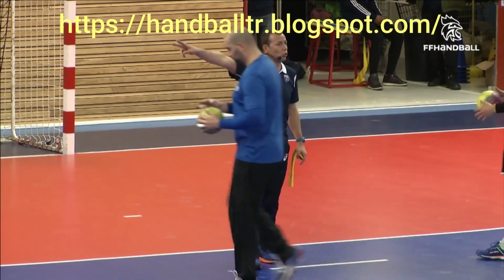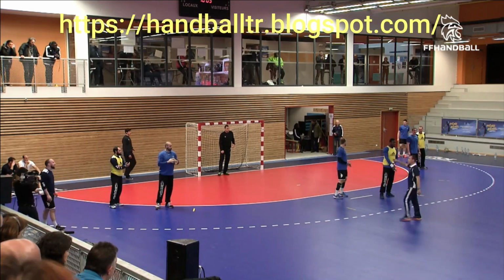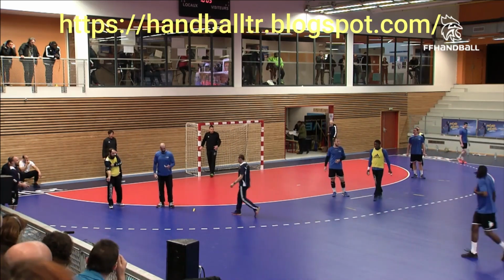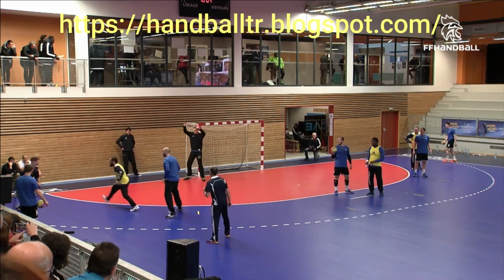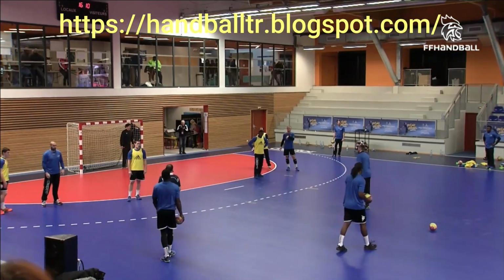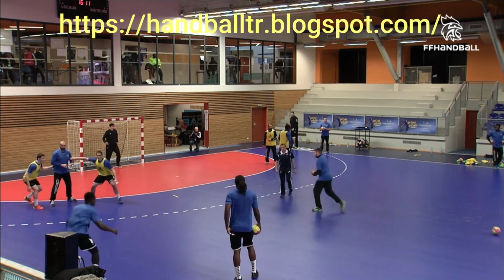Handball Training - Patrice CANAYER – Defense at 6 against 7 part 2